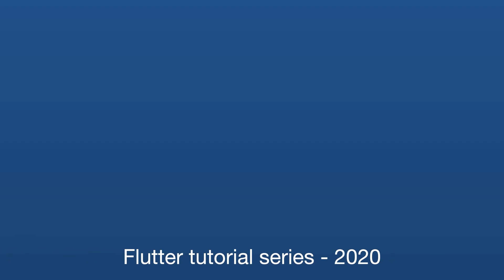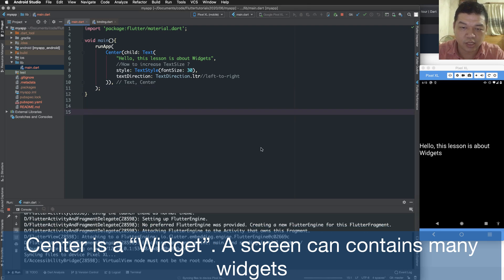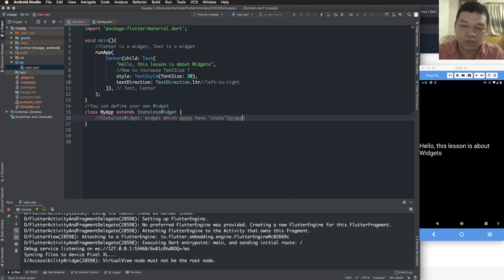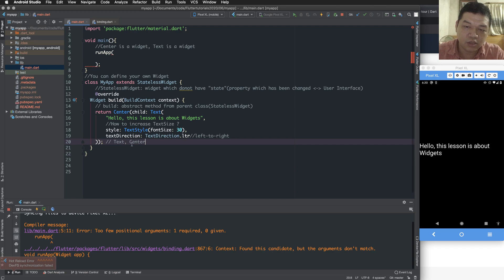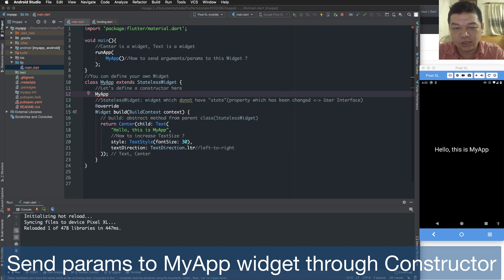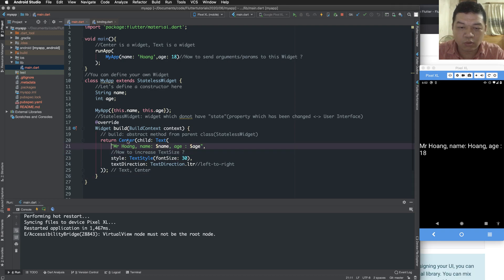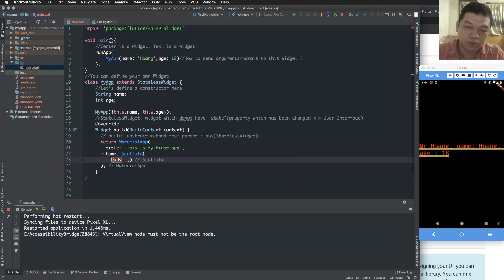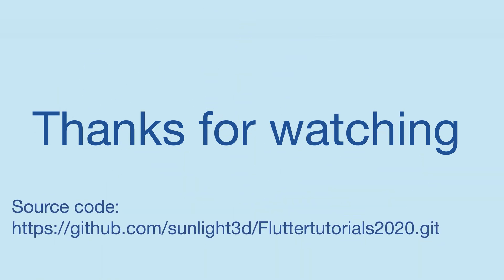06-Flutter basics-Widget, build method, StatelessWidget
This video guides you basics of widgets,build method, StatelessWidget
Code: